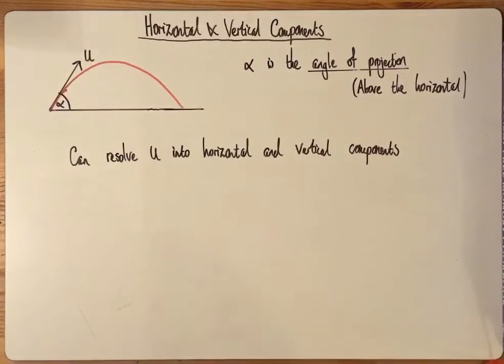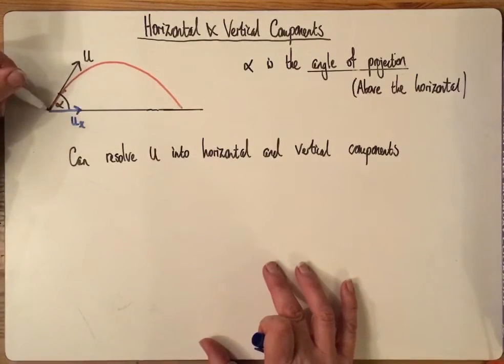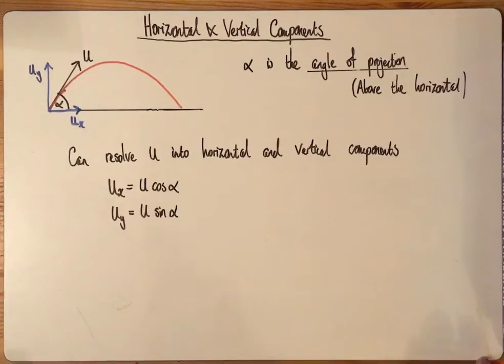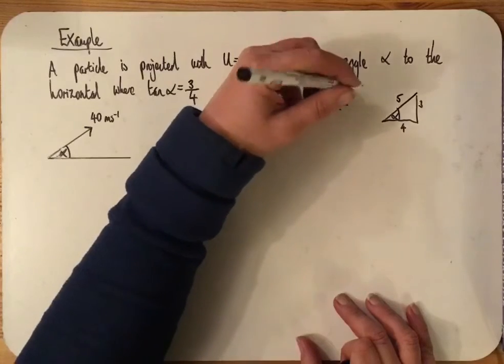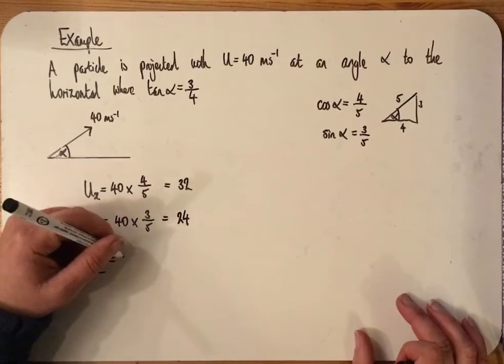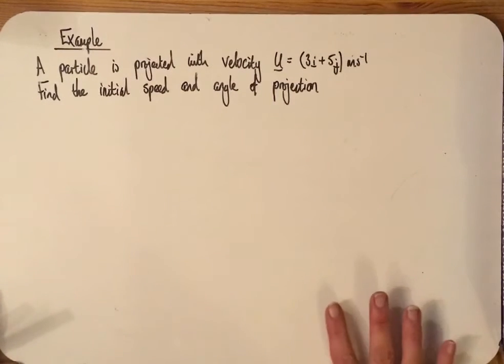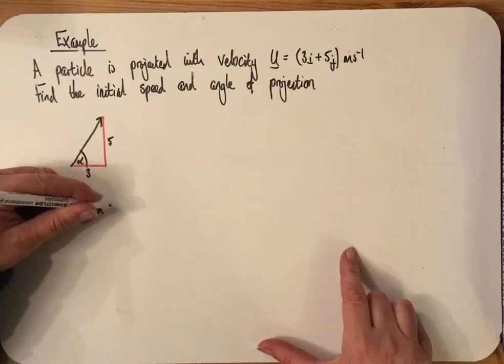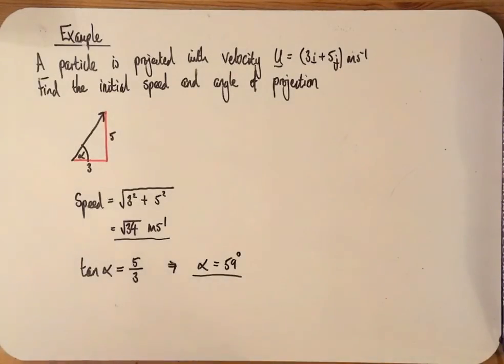2 Horizontal and Vertical Components